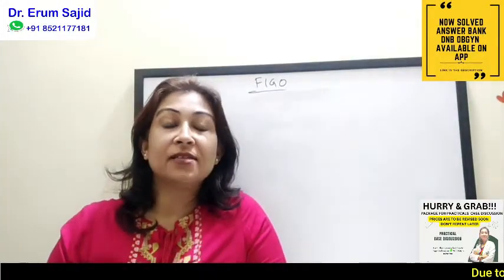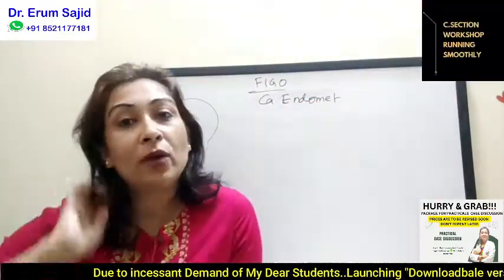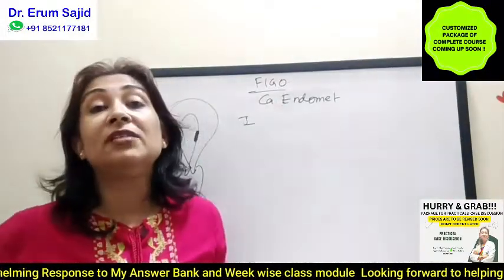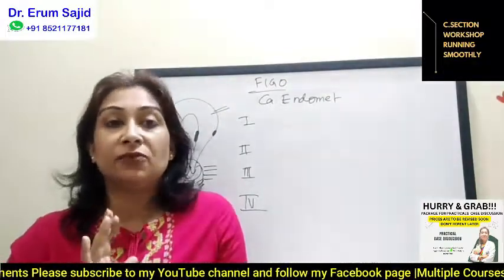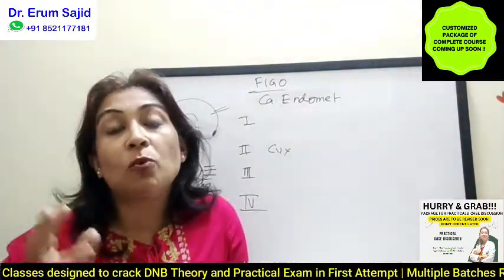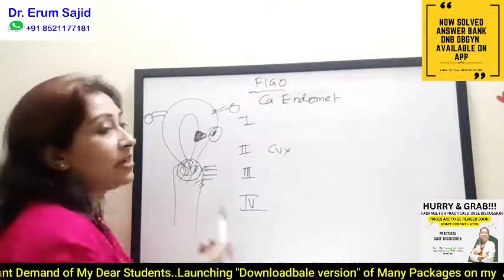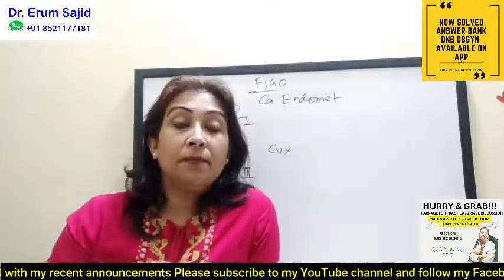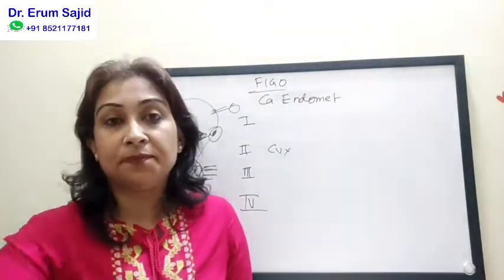FIGO staging... Ca endometrium| Made Easy |DNB OBGYN coaching All India chapter|Join Live Course Now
Downloadable course link :
*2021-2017 Complete 10 sessions Answer Bank (downloadable version with laptop access)